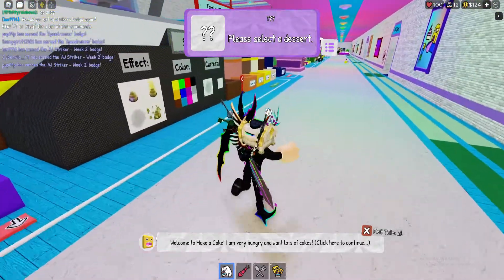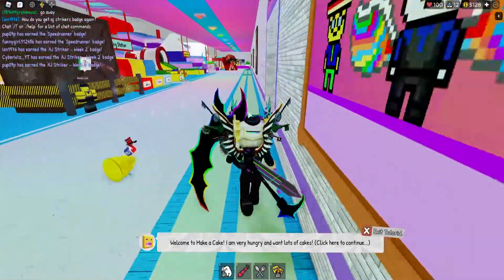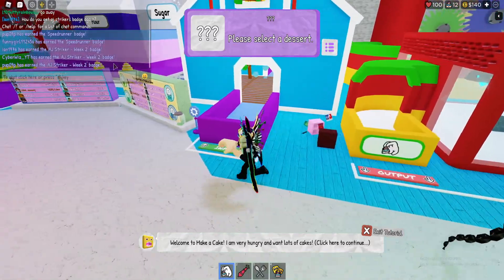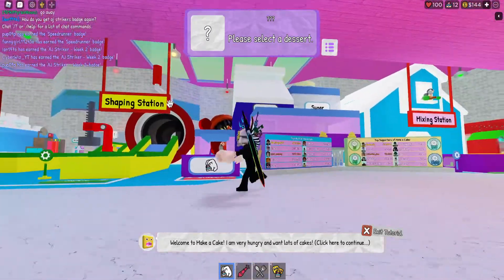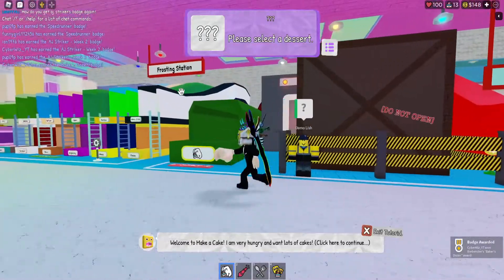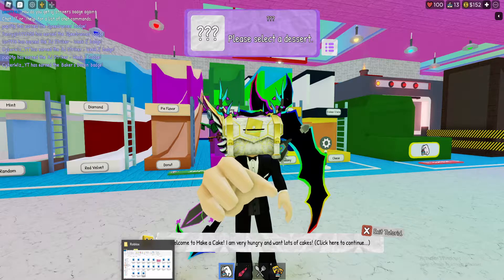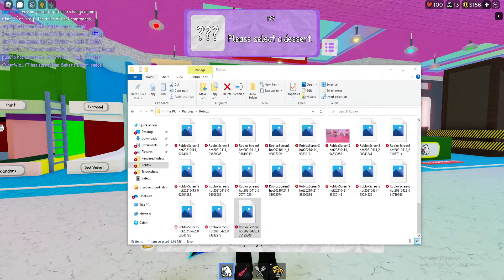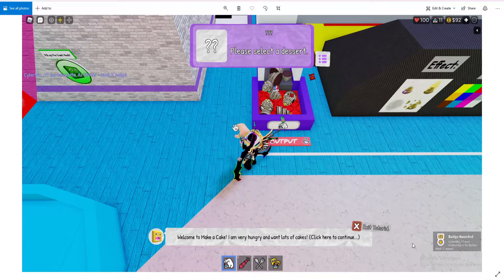AJ STRIKER CRATE DROP #2 MAKE A CAKE! METAVERSE CHAMPIONS WEEK 2 ROBLOX!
DON'T CLICK THIS:DON'T CLICK THIS Hope you enjoyed this video. Have A Great Day!